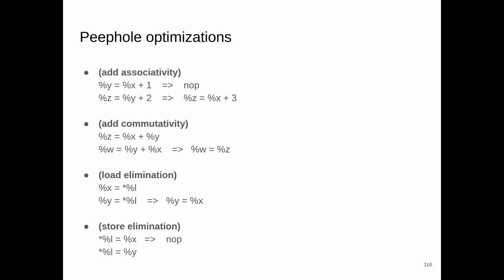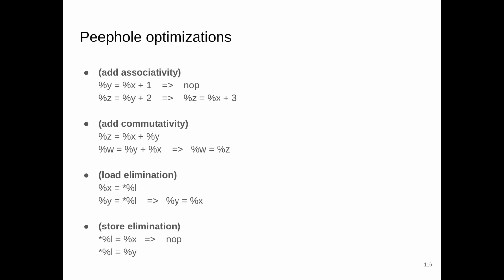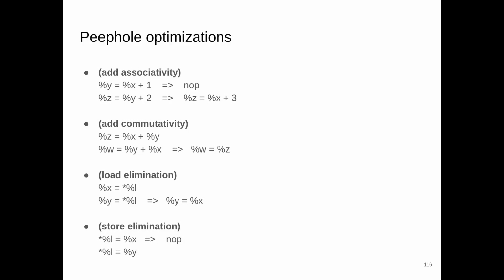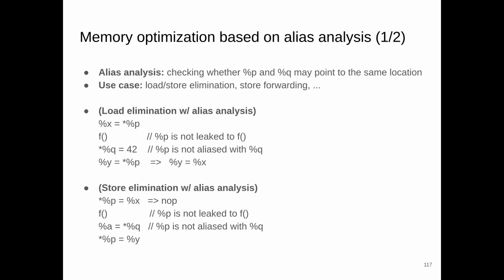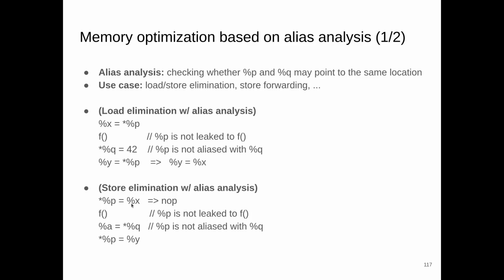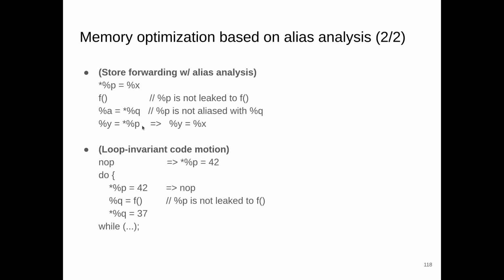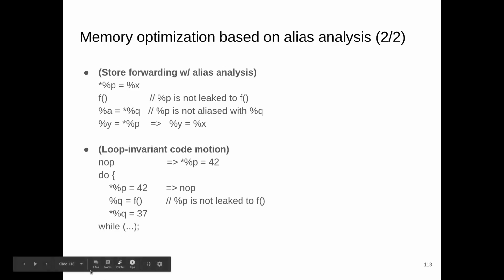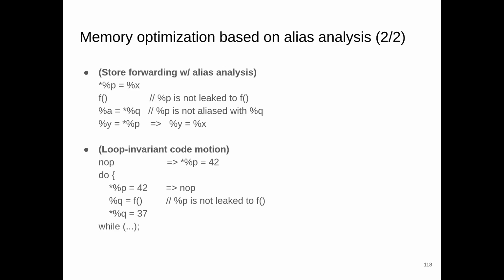[KAIST CS420, 2020 Spring] Other Optimizations